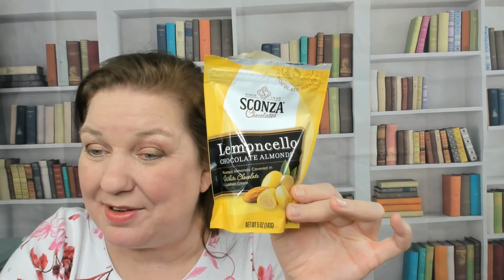Sconza Lemoncello Chocolate Almonds Limoncello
Visit our Amazon Storefront for more shoppable videos on books, toys, dolls, gourmet foods, kitchen items, tea and coffee.